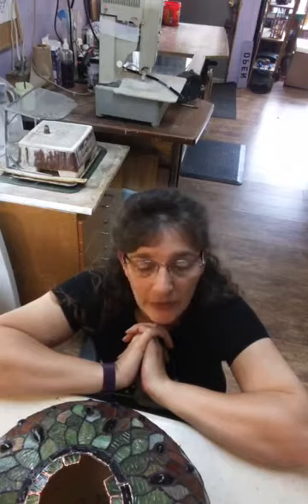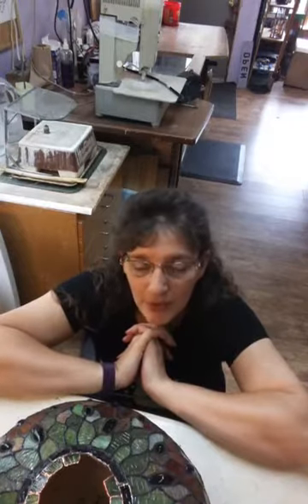Dragonfly lamp repair & reinforcing; Tiffany method.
Basic lamp repair using the Tiffany method, and adding reinforcing wires to encourage lamp integrity.